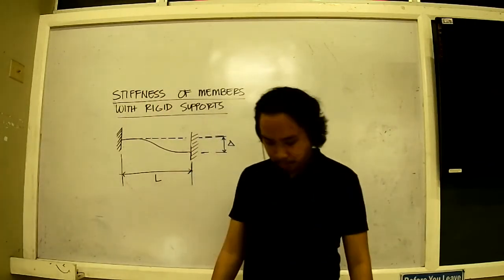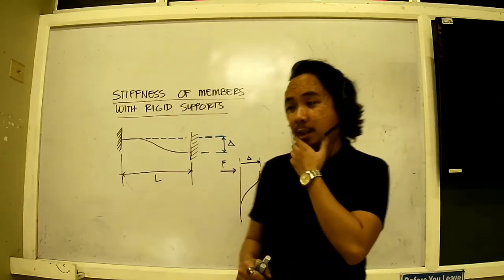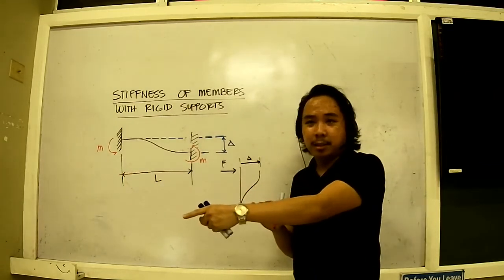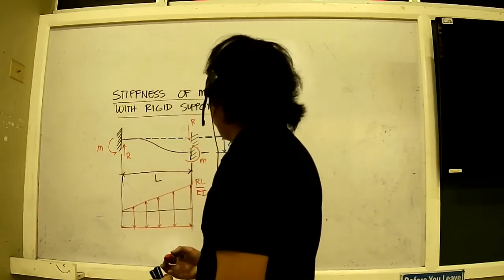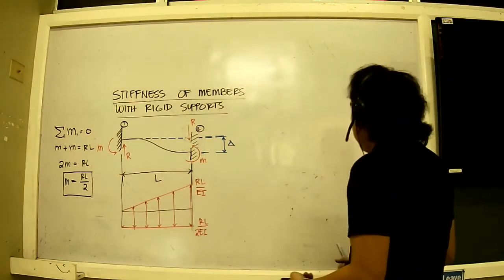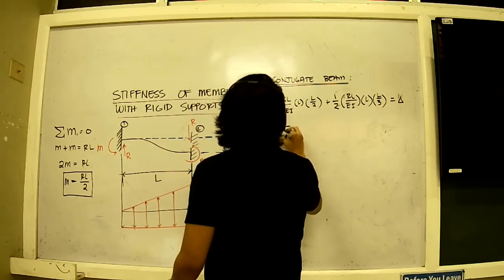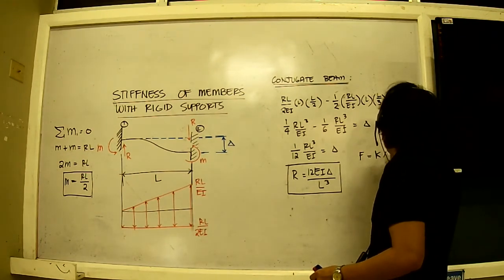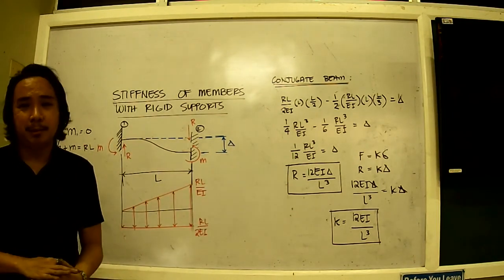EARTHQUAKE ENGINEERING SDOF PART 05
PART 5 OF FORMULA DERIVATIONS.